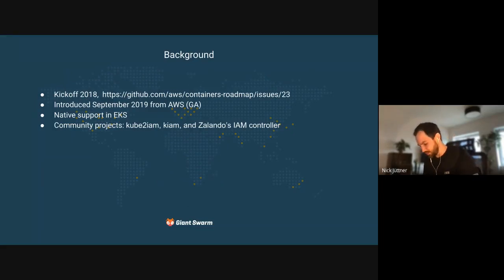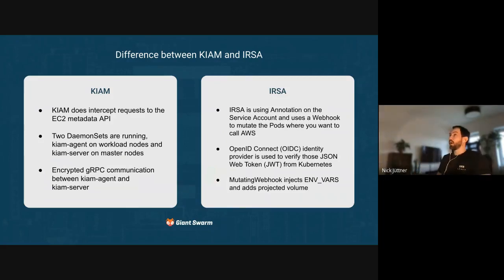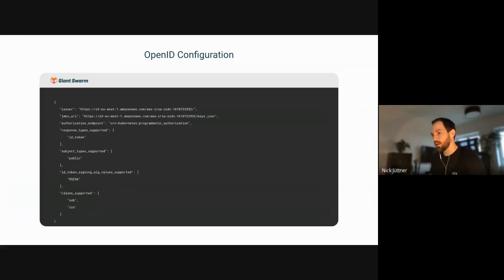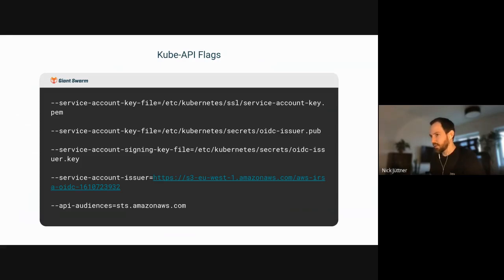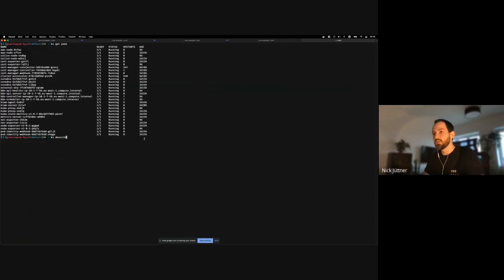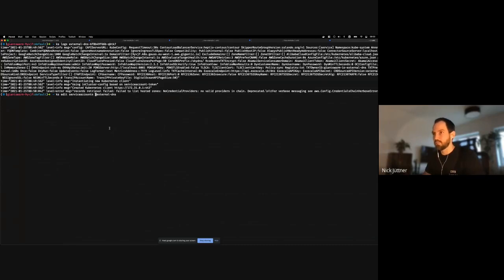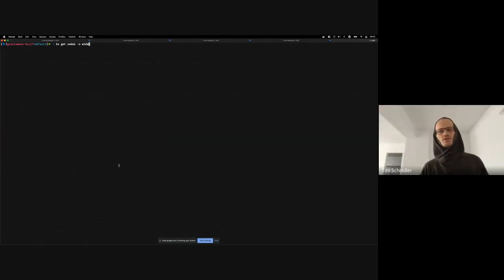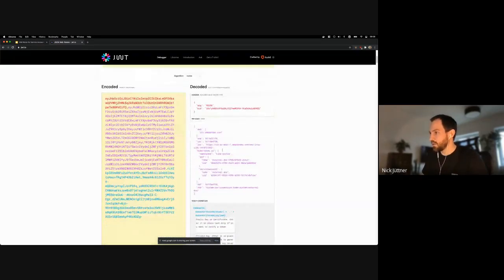IAM Roles for Service Accounts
Identity and Access Management (IAM) for Service Account or IRSA for short. How this applies to Kubernetes clusters running on AWS and how it is different from KIAM. Including a demo.